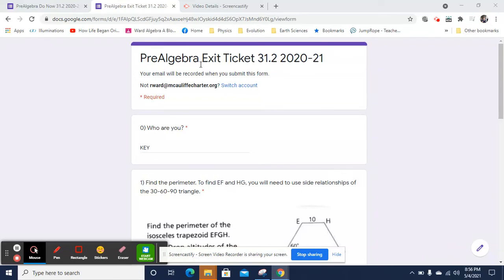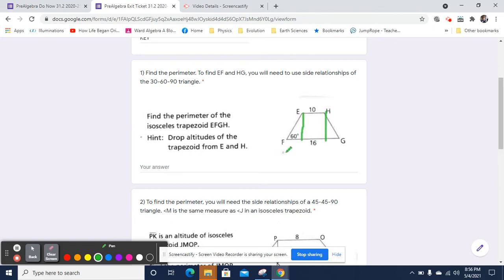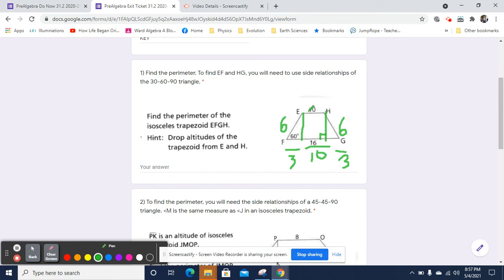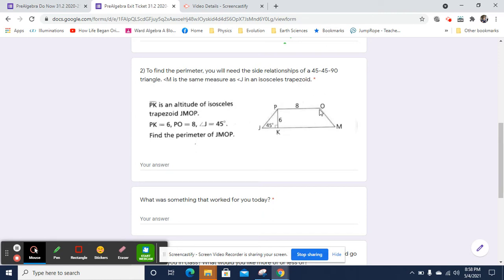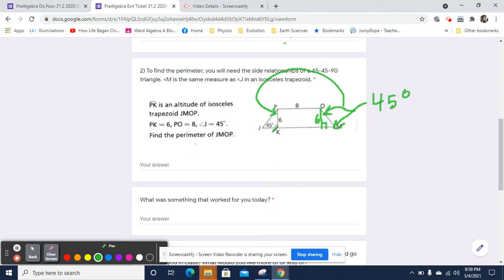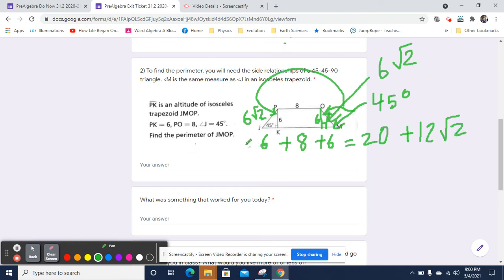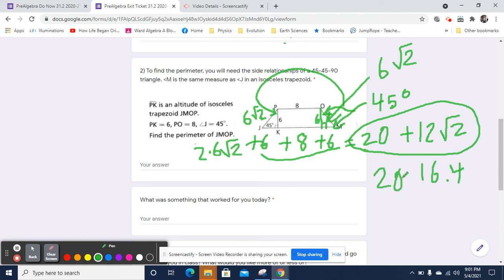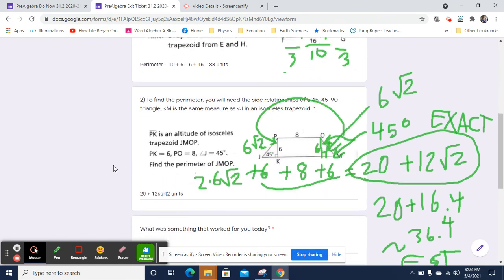PreAlgebra Exit Ticket 31.2 Video Key